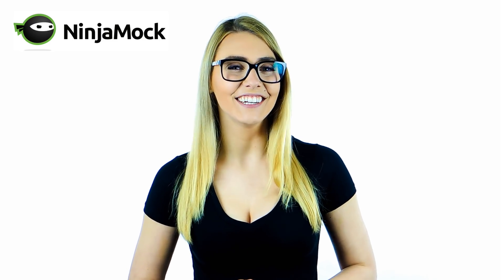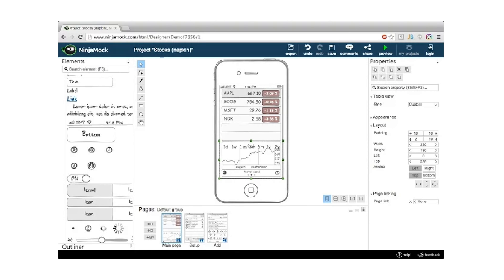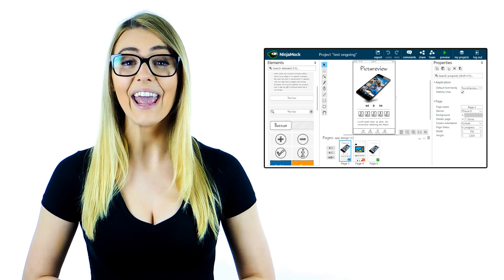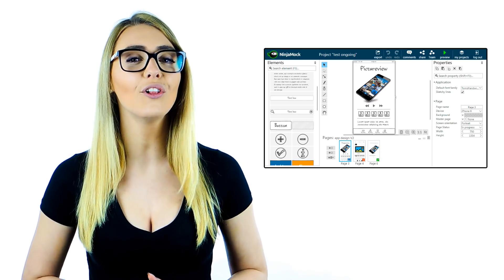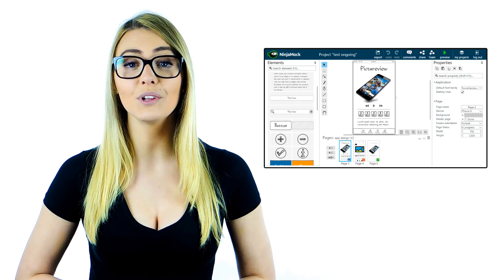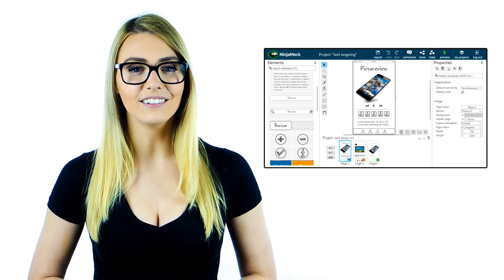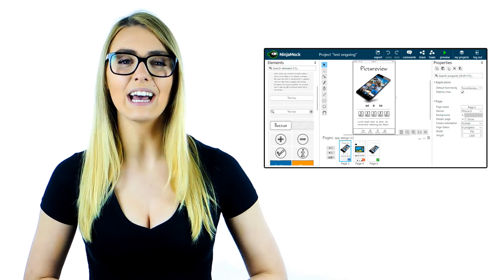Welcome to NinjaMock - make wireframes & mockup's in minutes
This video provides a quick introduction to NinjaMock. Ninjamock is a easy to use wireframe editor that allows you to make professional looking mockups and wireframes in minutes.

About NinjaMock

Using Ninjamock as a wireframe tool is the faster, better and funnier way of creating professional looking mockups and wireframes.

NinjaMock wireframe editor provides an easy to use wireframing tool to create simple ui wireframe designs for your future mobile or web page.

Create & share wireframe designs for any platform

Start designing your wireframe design. Collaborate with colleagues in real-time. Test on your own device. We help you to bring your ideas to market - fast!

Even though we are not the largest player in the wireframing software area, we do have higher scores in comparison with for example dominant players such as balsamiq. Try us out and judge for yourself!

LINKS